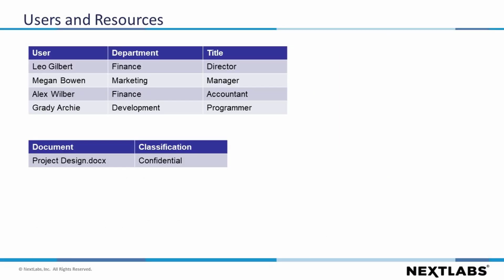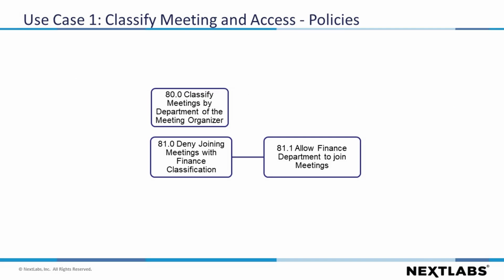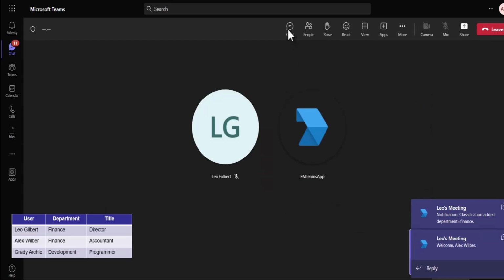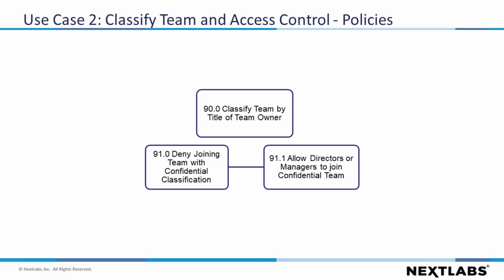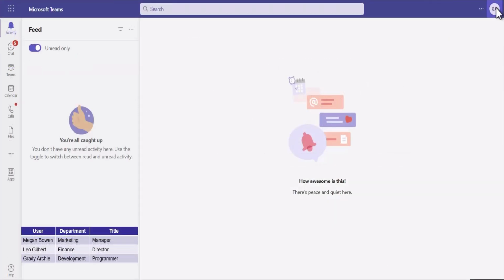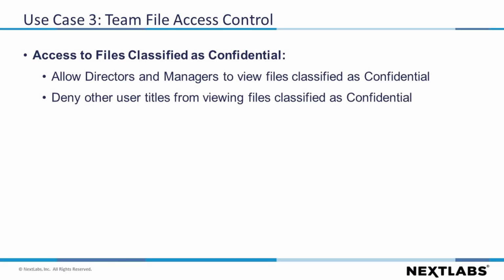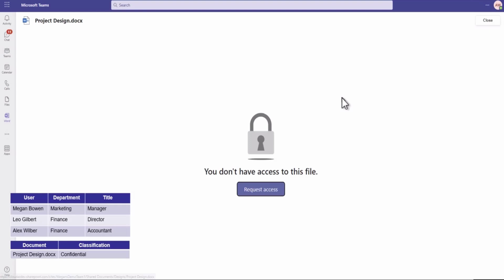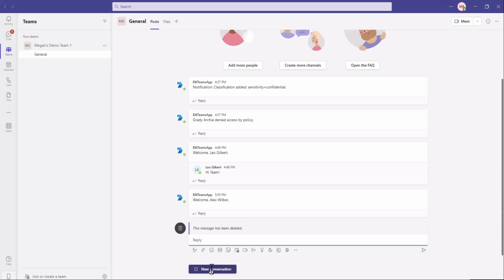Enforce Granular Access Controls for Microsoft Teams | NextLabs Application Enforcer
In this video, you will learn how the NextLabs Application Enforcer for Microsoft Teams can enforce granular access controls for Microsoft Teams' Meeting, Team and file. The Application Enforcer for Microsoft Teams enhances the security posture by making sure that only authorized individuals can attend meetings, be a part of a channel or team, and download files that are restricted to specific persons.

00:00 Introduction
00:38 Demo Set Up
00:55 Demo Use Cases Overview
01:27 Use Case 1: Restrict meeting access based on department
04:01 Use Case 2: Limit team access based on title
06:27 Use Case 3: Control access to Confidential file
08:25 Use Case 4: Block Teams chat messages containing prohibited keywords
09:20 Conclusion and closing remarks

Why NextLabs?